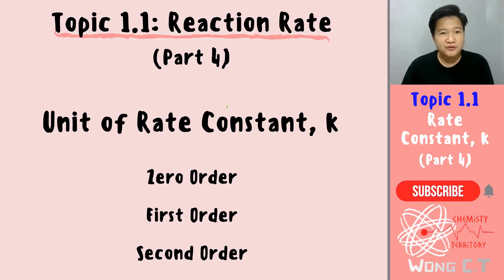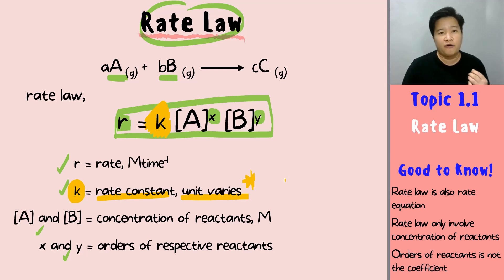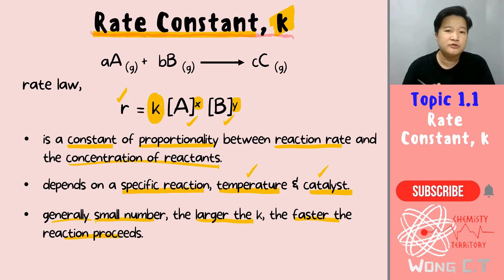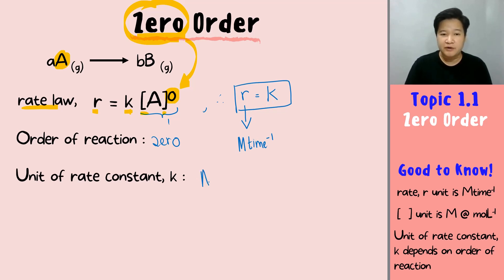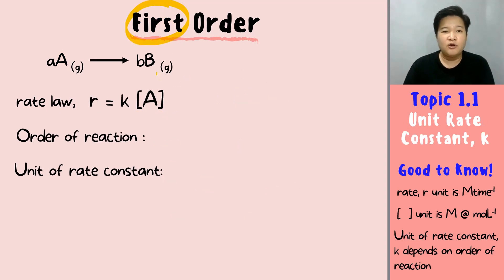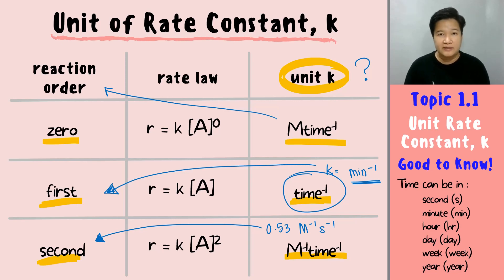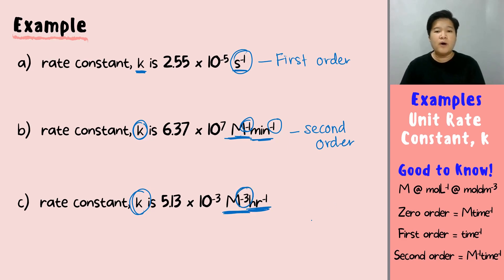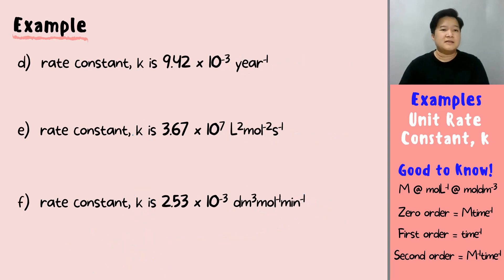Derive Unit of Rate Constant, k for Zero Order, First Order, Second Order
SDS SK025 Topic 1.1 [Part 4]

a) Rate Law 00:41
b) What is Rate Constant? 01:34
c) Unit of k for zero order 03:31
d) Unit of k for first order 05:31
e) Unit of k for second order 07:23
f) Unit of k for third order 10:27
g) Examples 13:46

SDS SK025
Topic 1: Reaction Kinetics
Subtopic 1.1: Rate of Reaction